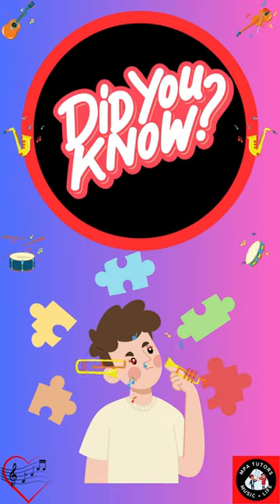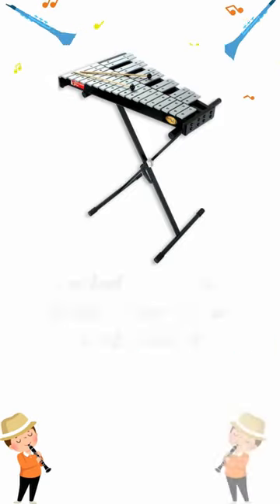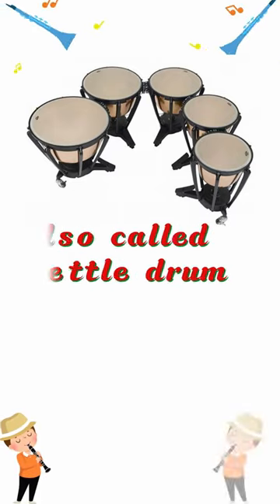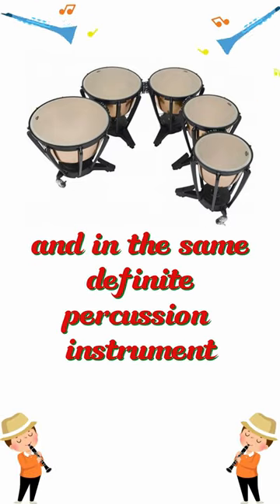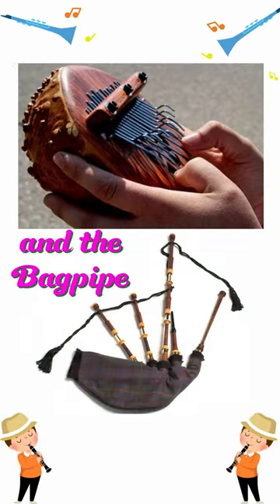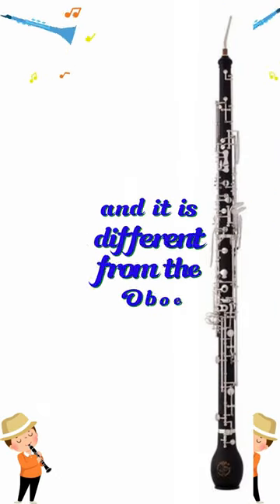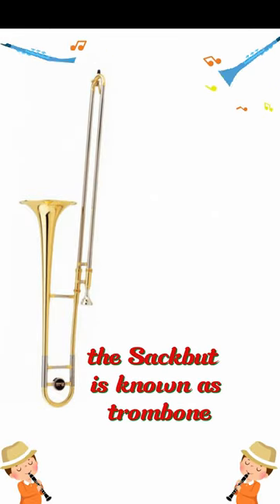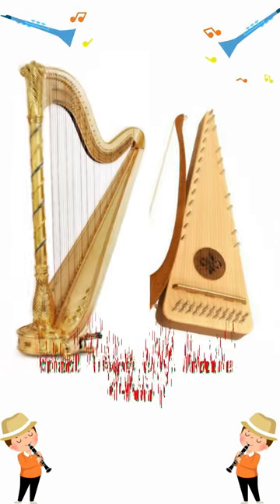Uncommon Instruments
You will definitely learn something new